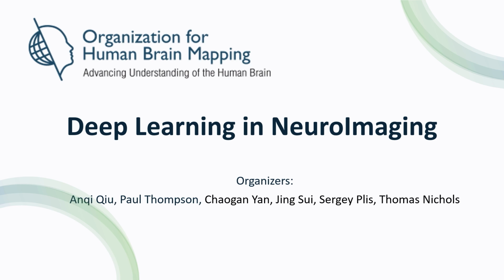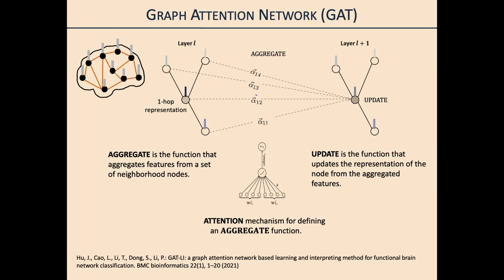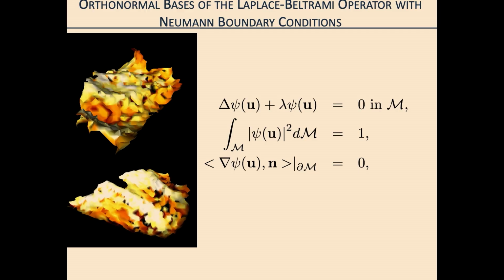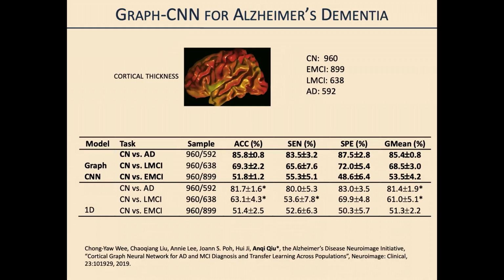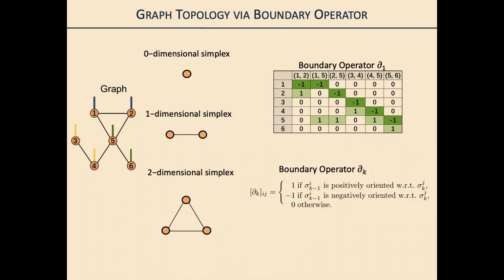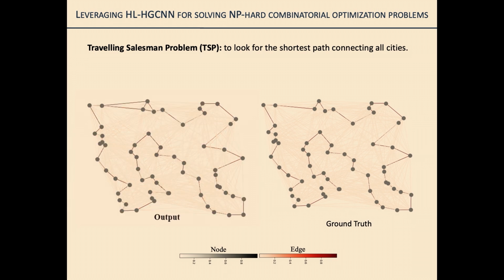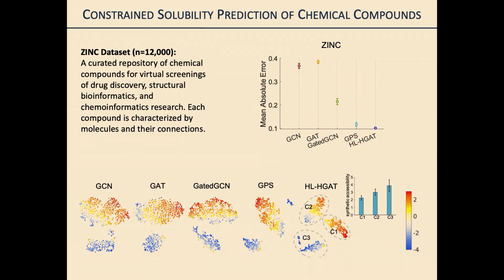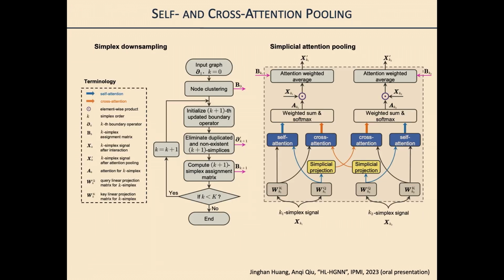OHBM 2024 | Educational Course | Deep Learning in Neuroimaging | Part 1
Session: Deep Learning in Neuroimaging
Part 1
Title:  Advanced Graph Neural Networks for Structural and Functional Brain Networks.
Speaker: Anqi Qiu
Abstract: Understanding the intricate organization of the human brain, both structurally and functionally, is a pivotal pursuit in neuroscience. In recent years, graph neural networks (GNNs) have emerged as powerful tools for modeling complex relationships in various domains, including neuroscience. This tutorial aims to provide a comprehensive overview of the fundamental concepts of GNNs and their application in the analysis of brain structural and functional connectivity. The tutorial will commence with a thorough exploration of the basics of graph neural networks, elucidating their foundational principles and mechanisms. Participants will gain insights into how GNNs operate in capturing intricate patterns within networked data. Building upon this foundational knowledge, the tutorial will then delve into our recent advancements in the development of sophisticated graph neural networks tailored for the analysis of brain connectivity. Our cutting-edge graph neural networks facilitate the examination of connectivity at multiple levels of granularity within the brain. Participants will be introduced to techniques enabling the analysis of connectivity between individual brain regions, the exploration of structural and functional connectivity, and the examination of intricate relationships among clusters of brain regions.